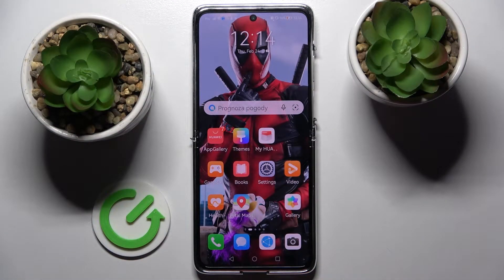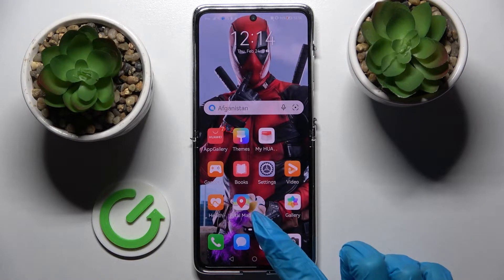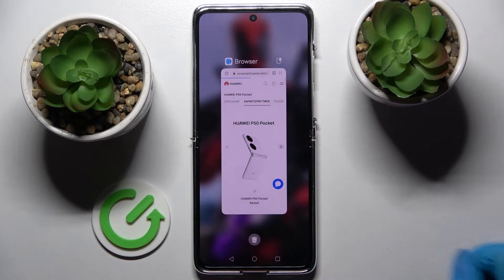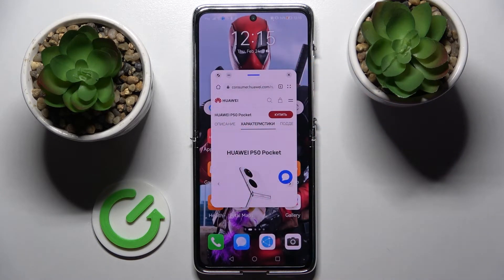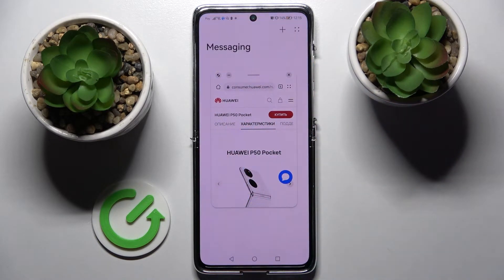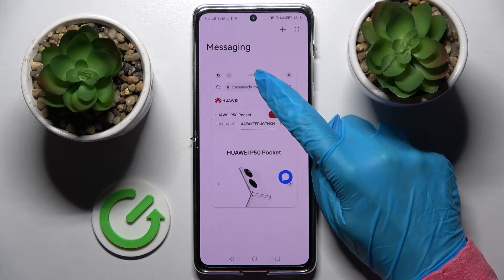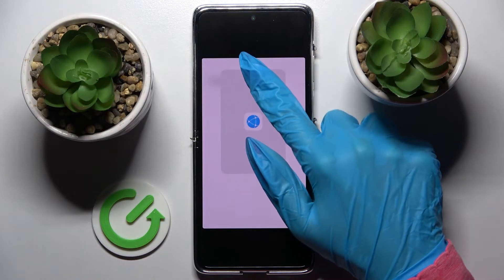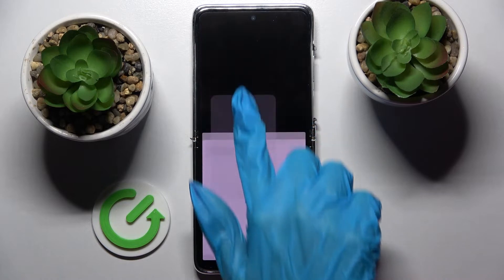Dual Screen on HUAWEI P50 Pocket - Use Split Screen Mode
What is the Split Screen feature? This is an amazing option that allows you to use two different applications at the same time on one phone screen. What, is it real?! Follow our presented steps and find out how to split your HUAWEI P50 Pocket screen with this Dual Display Mode to use many apps simultaneously.

How to Split HUAWEI P50 Pocket Screen? How to turn on Split Screen Mode on HUAWEI P50 Pocket? How to Dual HUAWEI P50 Pocket Screen? How to Double HUAWEI P50 Pocket Screen? How to use Split Screen Option on HUAWEI P50 Pocket?